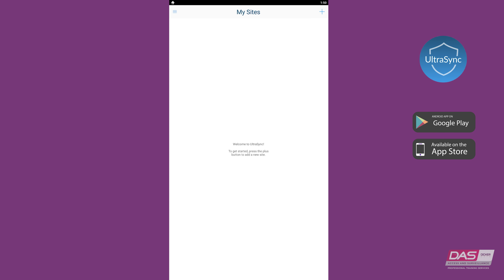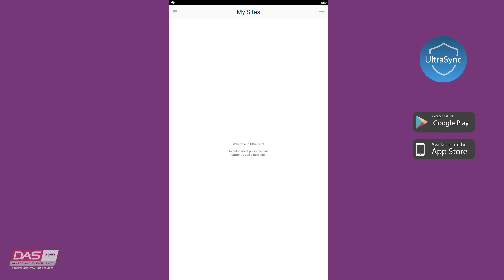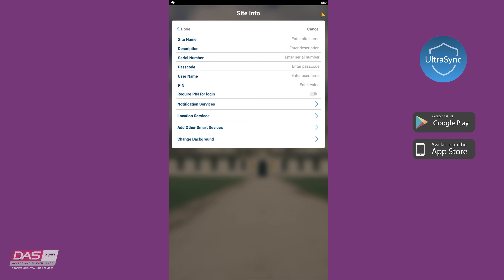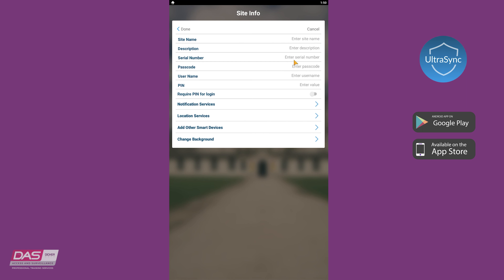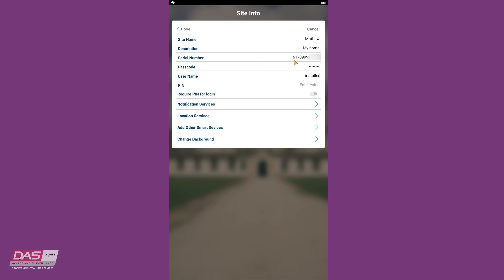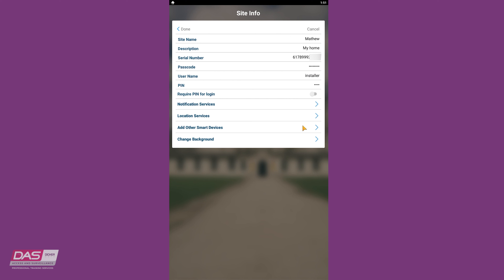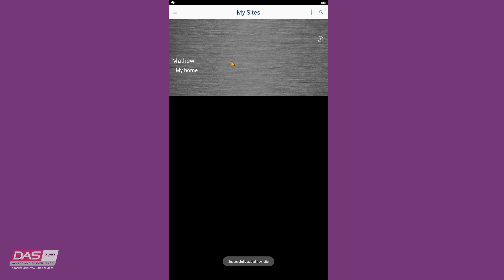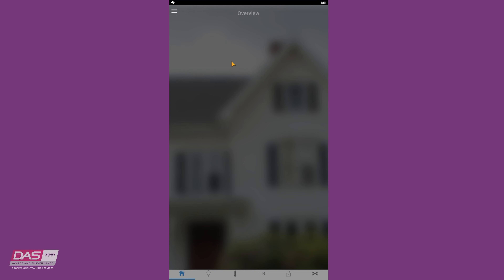Connecting the UltraSync+ app (Module 11) - Reliance XR Self Paced Course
This is the Connecting the UltraSync+ app module from our Reliance XR Series Self Paced training course.
This course has been designed and developed by our DAS Professional Training Services team.

In addition to our Self Paced course, we offer facilitated training courses with discounted Reliance XR kits you get to walk away with. For more on our Reliance training head on over to our DAS Training Portal